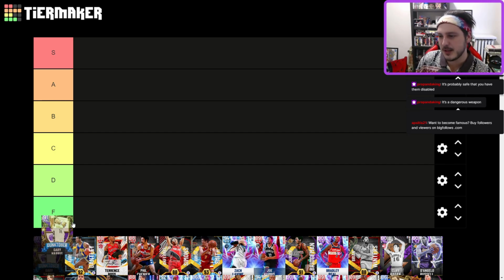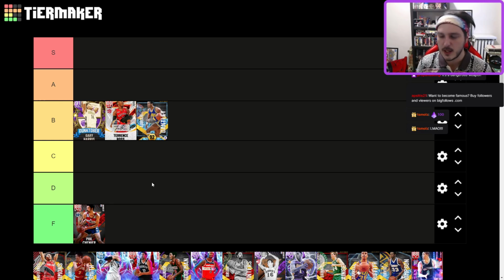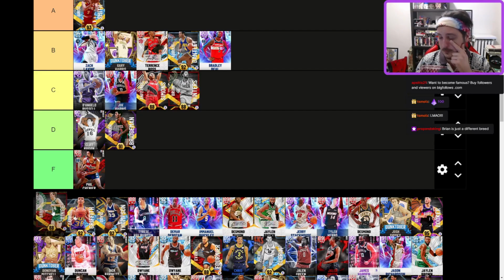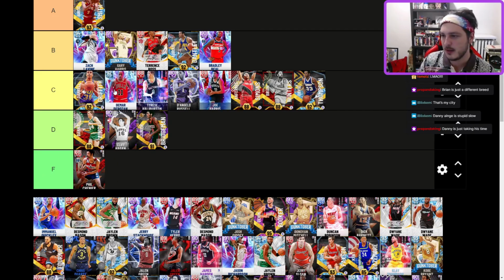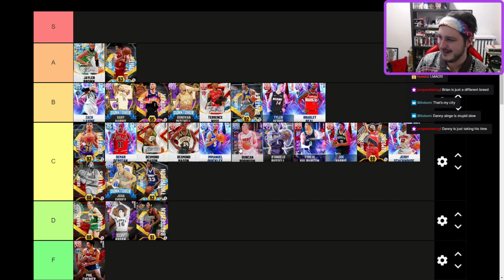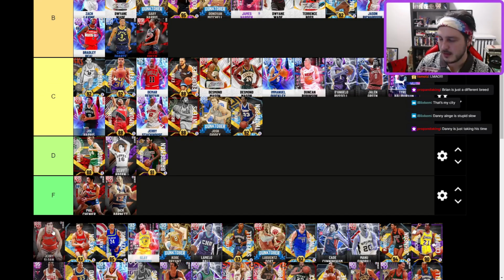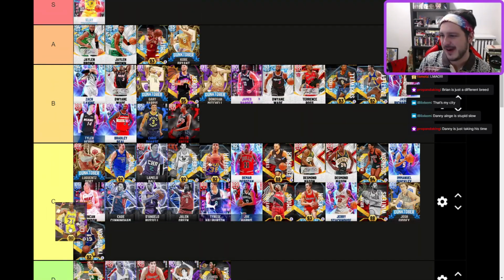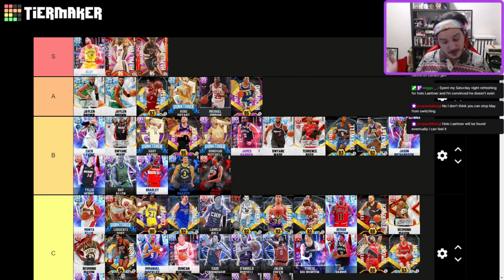RANKING THE BEST SHOOTING GUARDS IN NBA 2K22 MY TEAM! (MY TEAM SG TIER LIST eP. 2)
In part 2 of the 5 part tier list series we rank the best Shooting Guards in NBA 2k22 My Team. I'm sure you will agree 100%